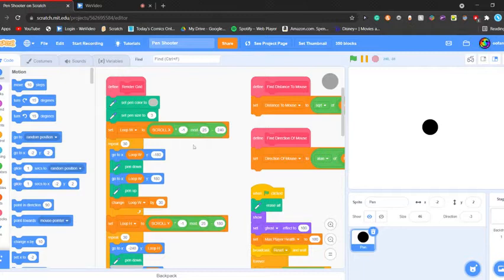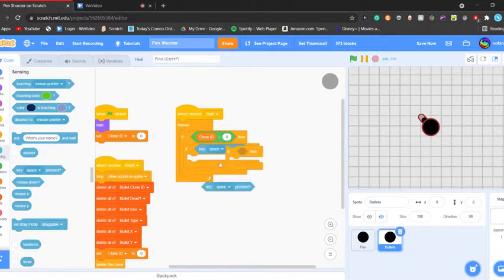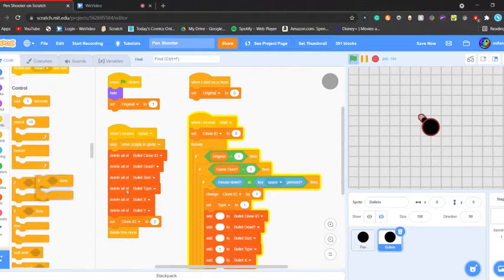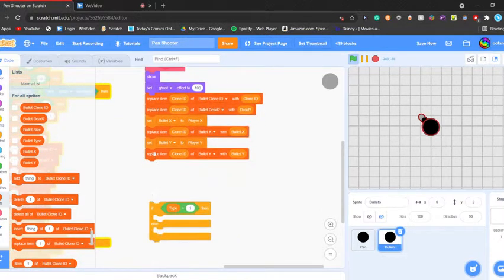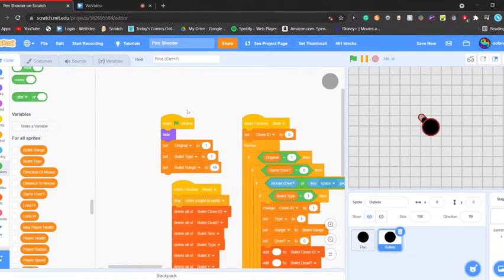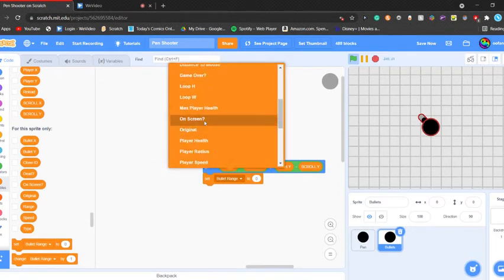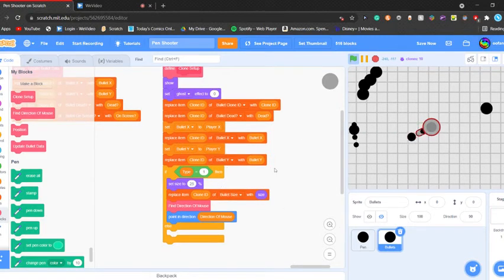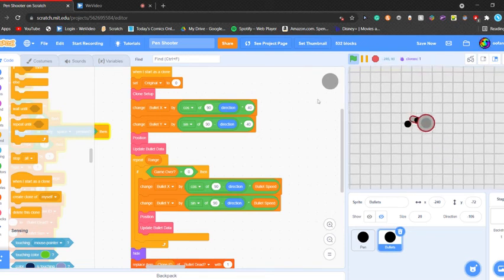Scratch - Pen Shooter Tutorial - Part Three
In this video, I make most of the bullet scripts, and set up the bullet variables. Enjoy! Also, sorry for the sound change, I changed my mic 'cause the other stopped working.